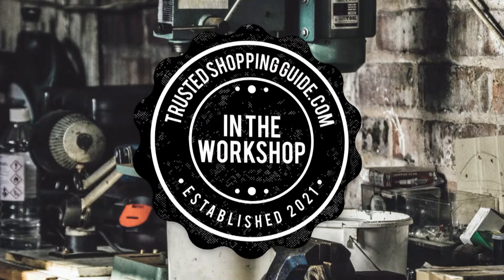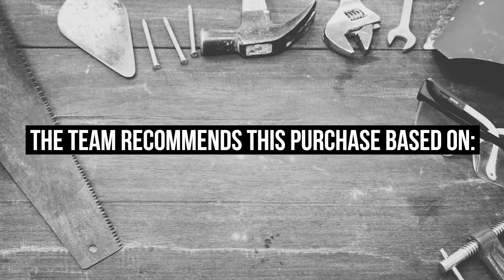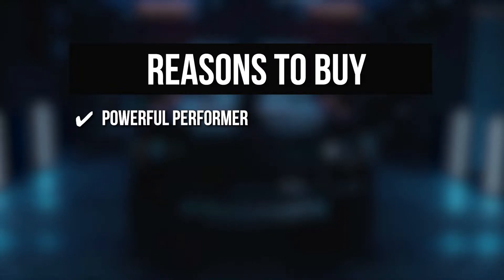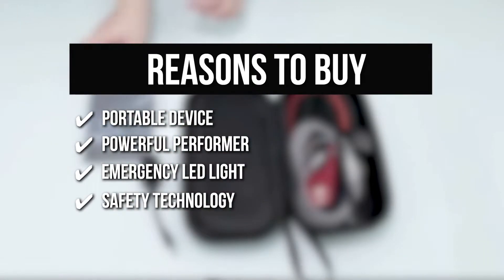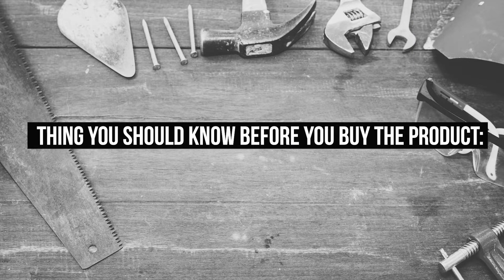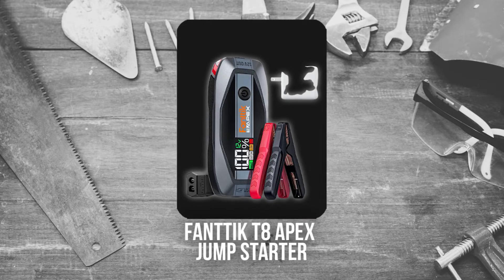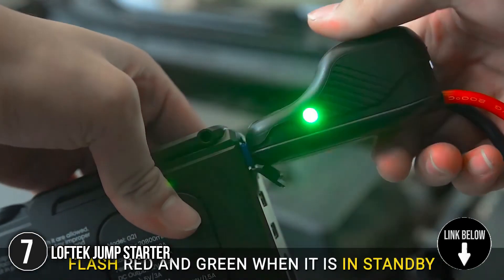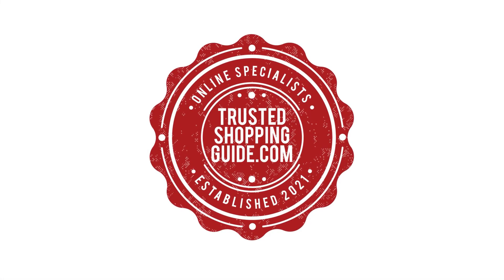🧰 Top 7 Best Jump Starters for Cars | Power tools review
portable car jump starter | portable jump starters | portable motorcycle jump starter

🧰 7 TOP-RATED JUMP STARTERS 2022

00:00 - Introduction

**01:08** - NOCO Jump Starter

**03:01** - HULKMAN Jump Starter

**04:42** - Imazing Jump Starter

**06:09** - AVAPOW Jump Starter

**07:43** - GOOLOO Jump Starter

**09:30** - FANTTIK Jump Starter

**11:17** - LOFTEK Jump Starter

If you've ever tried to start your car on a cold morning only to hear the dreaded clicking noise, you’ll appreciate the importance of getting a quick jump. Before, this meant relying on the goodness of strangers with jumper cables or contacting a tow truck, but now there's another option: a portable jump starter. Jumpstarters can give drivers a sense of calm and security on the road in case their battery dies, and choosing one boils down to efficiency and engine compatibility. For your convenience, we've put together a list of seven of the best jump starts on the market, ranging in price and purpose, to help you pick the best one for your vehicle.